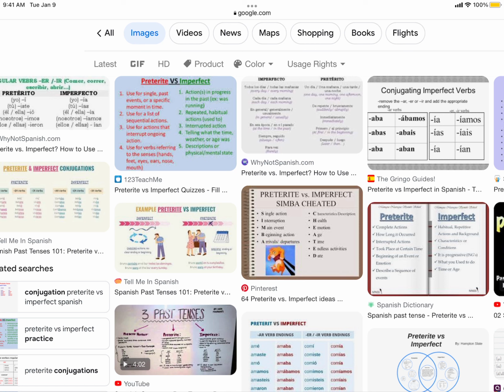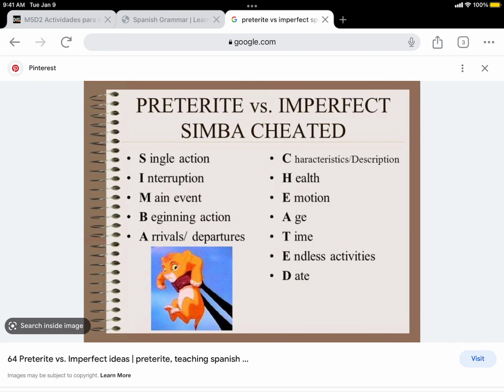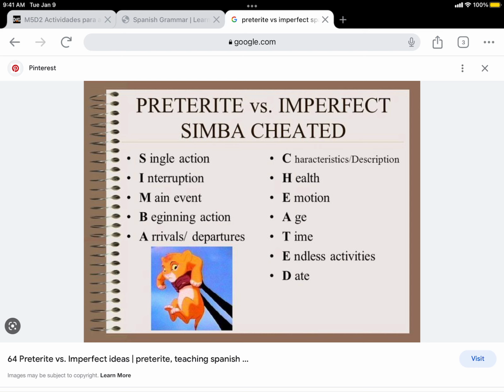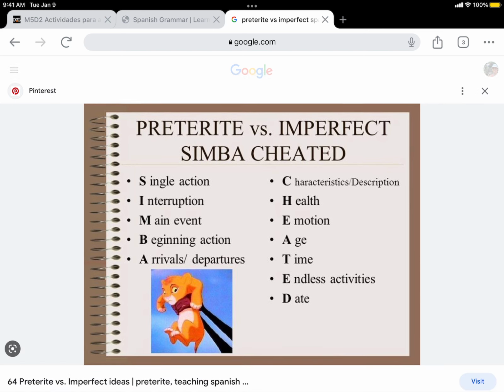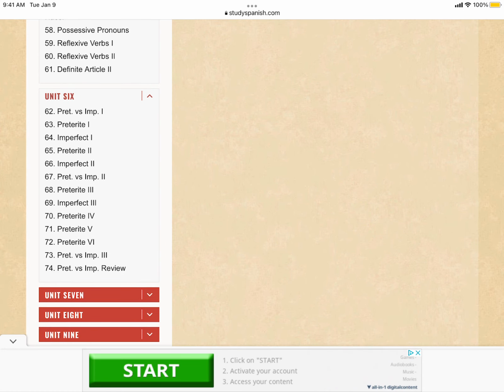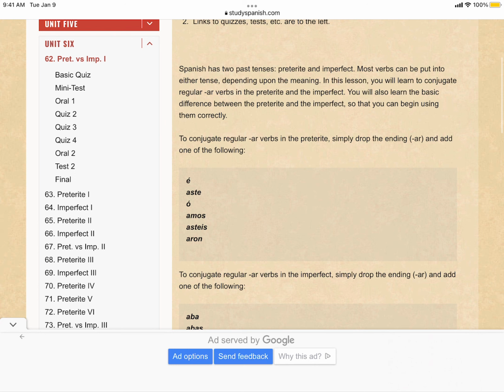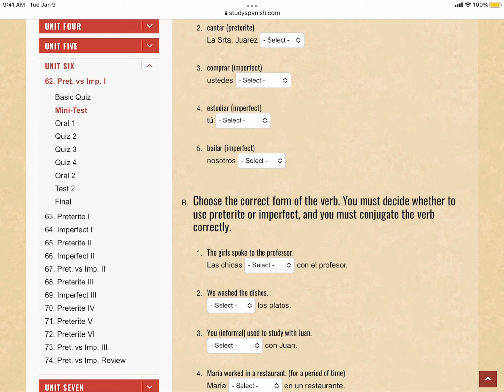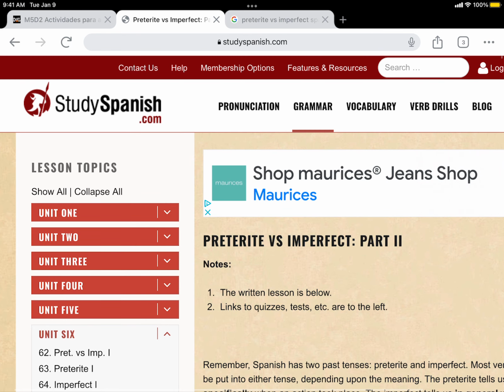Imperfect vs Preterite in Spanish - Recommended Resources (Instructor Tutorial)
Need extra helping understanding when to use the imperfect or preterite in Spanish?  Find some extra resources here that I use in my Spanish courses.